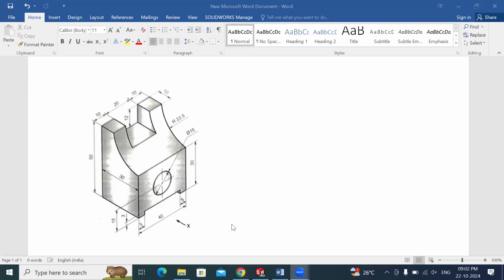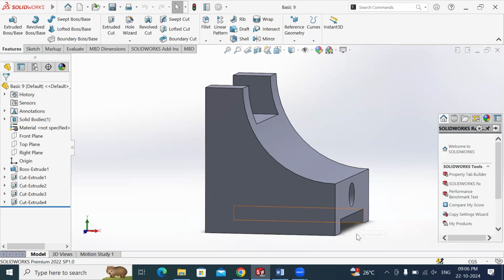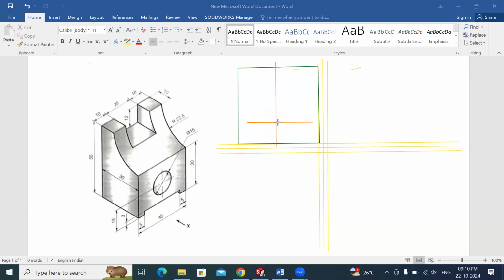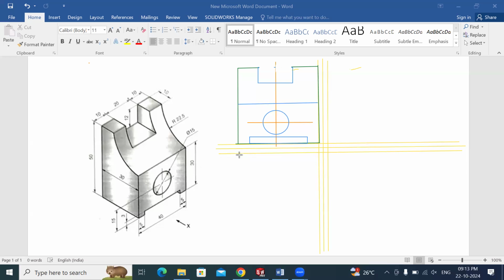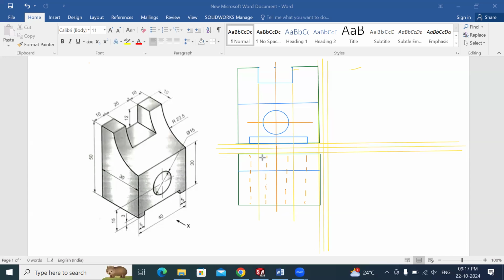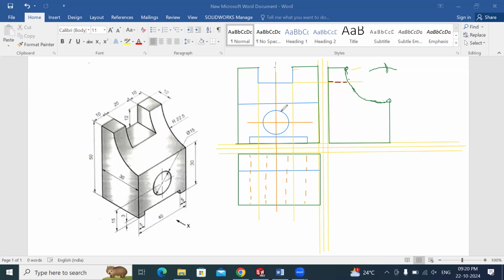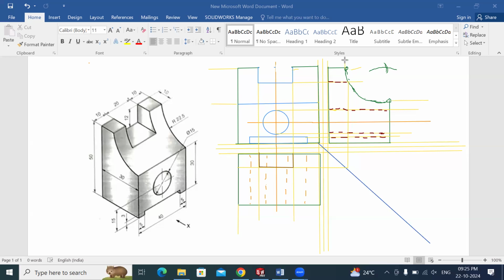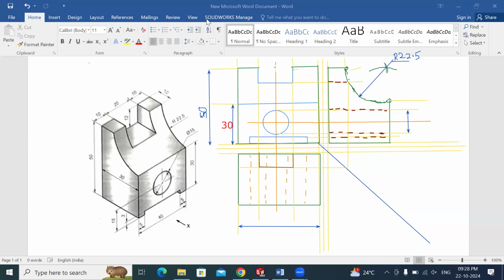Orographic Projection Exercise problem 1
Orthographic projection solution